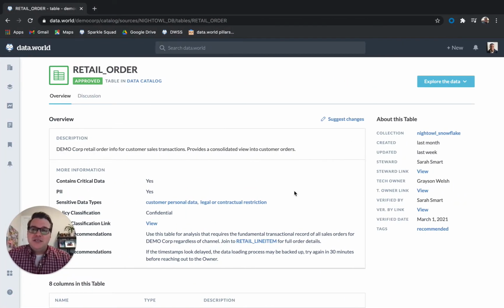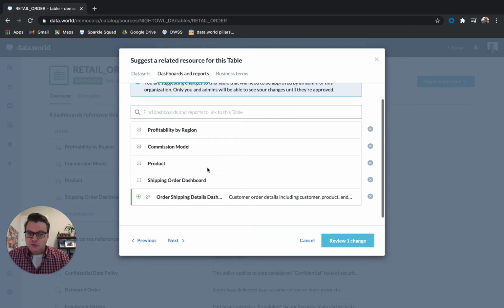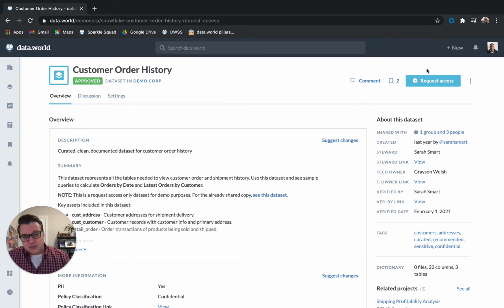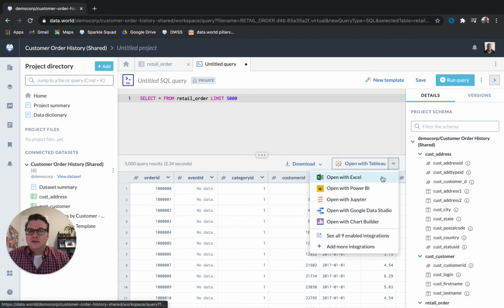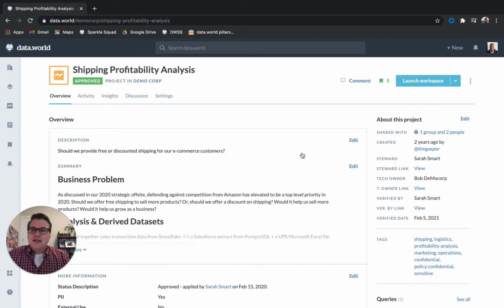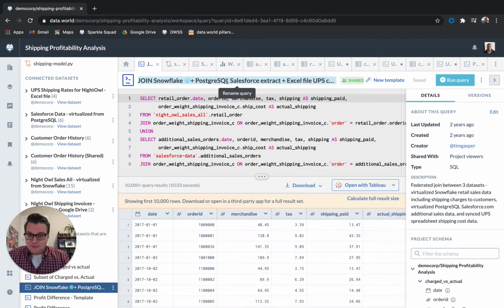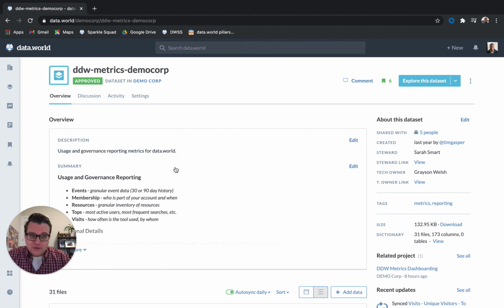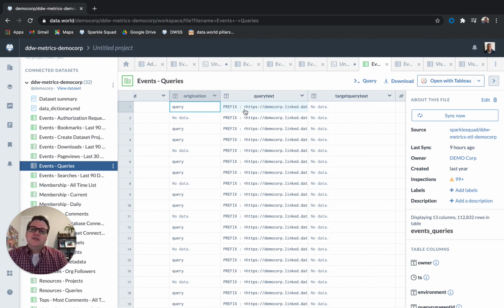Product Tour: Agile Data Governance in action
What happens when enterprises use a data catalog? They start indexing all of their knowledge and unifying people, data, and analysis to achieve their goals. In this session, you'll see data.world platform in action and get inspired by how Agile Data Governance can take your data and analytics strategy to the next level.

Presenter: Stewart Coerver, Director, Sales Engineering, data.world